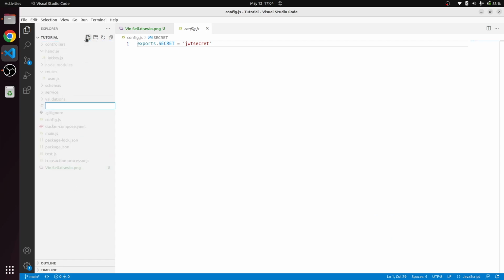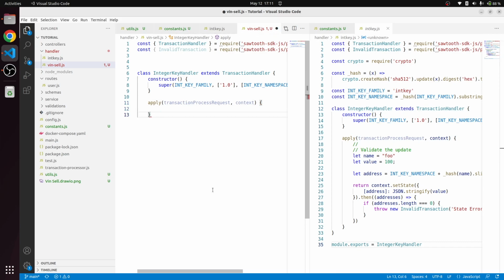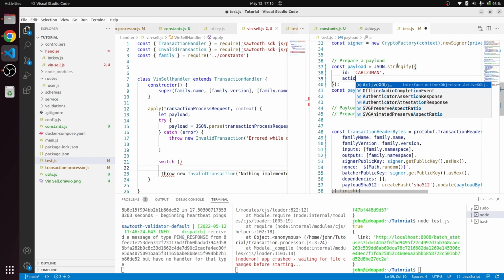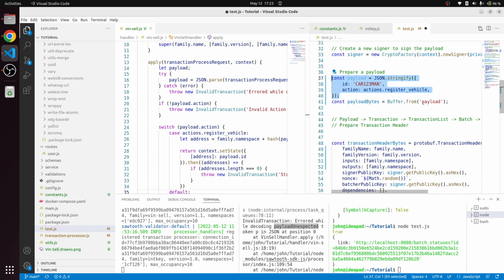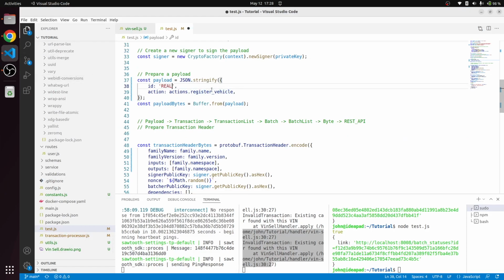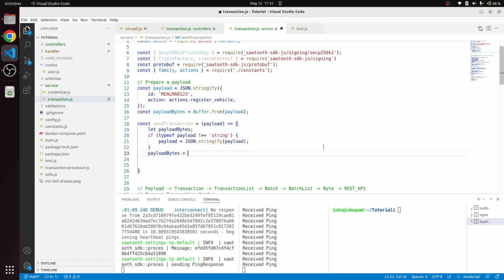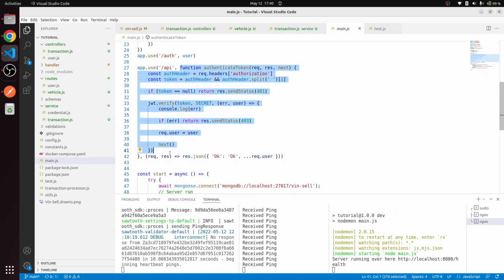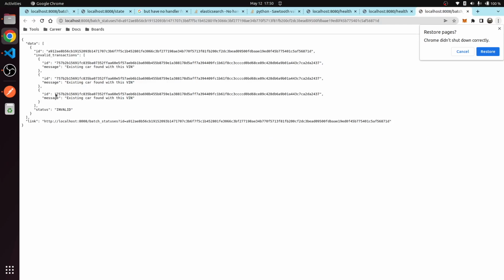Store a Asset Data in Blockchain | #8 Hyperledger Sawtooth Full Stack Tutorial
In this tutorial series we will go through each step involved in developing a full stack Sawtooth application.

From the multi part series

This video covers creating a API to use with any client facing application developed on express.js and node.js. We will be using postman to test our api.